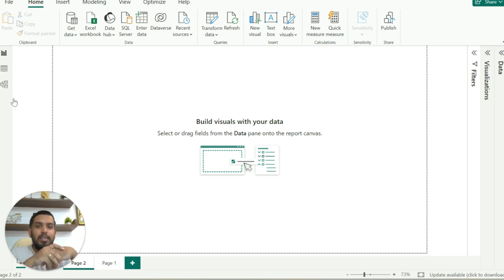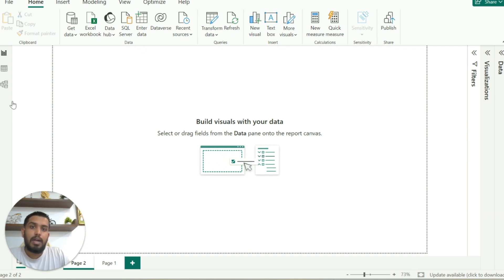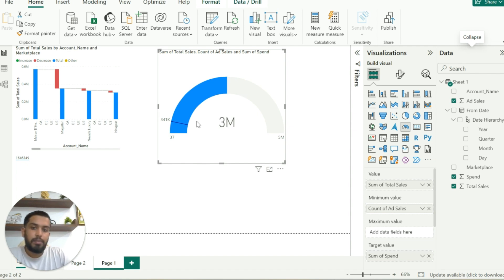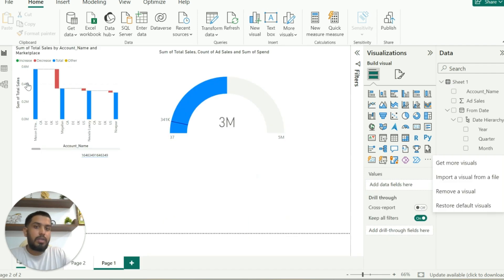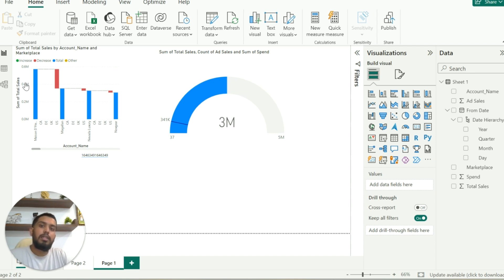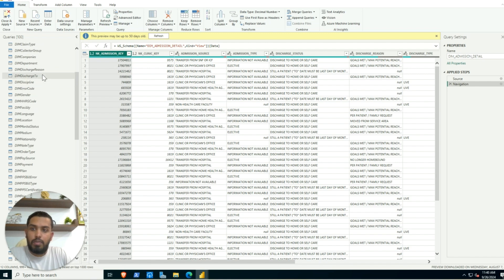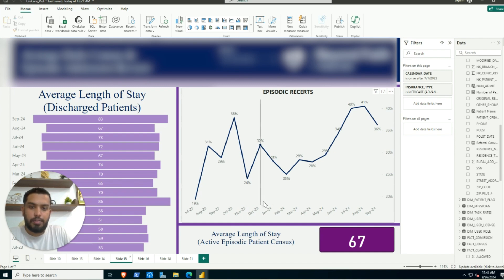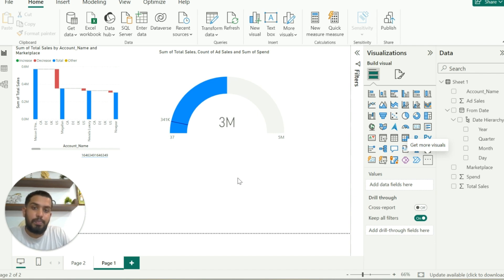Tableau to Power BI Migration - A Case Study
In this video, I explained Why Businesses are migrating from Tableau to Power BI, and how I usually migrate data with a case study.

tableau vs power bi

00:00 Introduction
00:05 Cost and integration with Microsoft Services are key reasons for migrating from Tableau to Power BI

01:47 Power BI offers monthly updates and easier development compared to Tableau.
03:08 Powerful visuals are not available in Tableau
04:41 Analysing changes in values over time for insights
06:03 Easy access to various Power BI charts
07:31 Migration to Power BI for enhanced visualisations
09:08 Migration involves writing DAX calculations
10:38 Migrating from Tableau to Power BI for improved data visualisation.